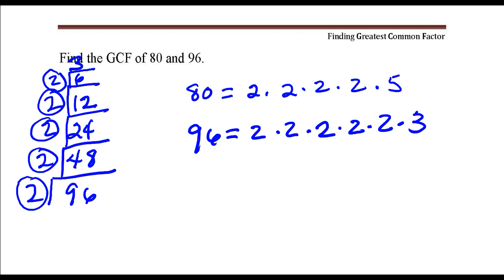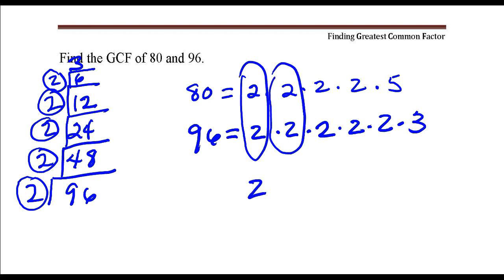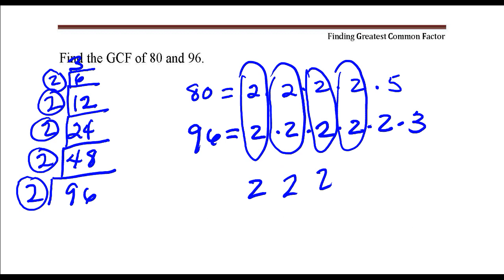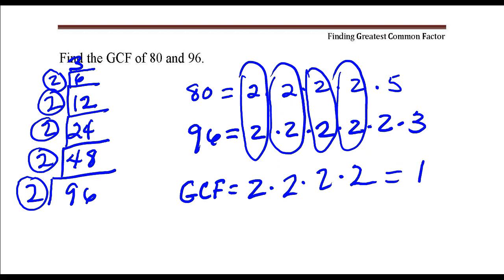Find the GCF of 80 and 96.